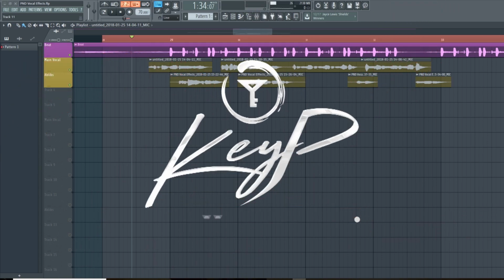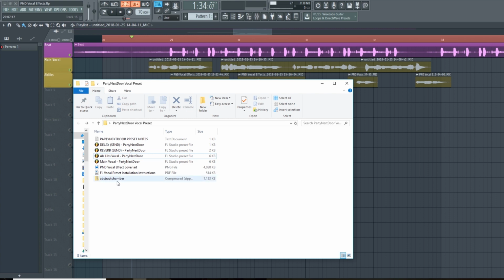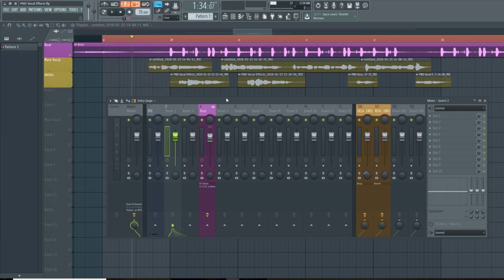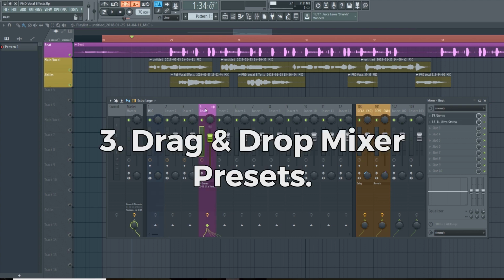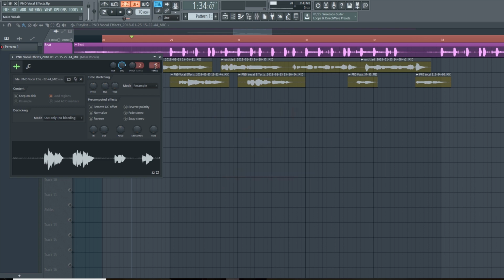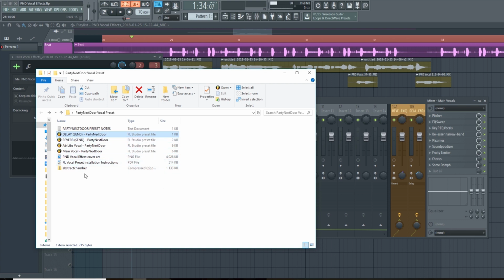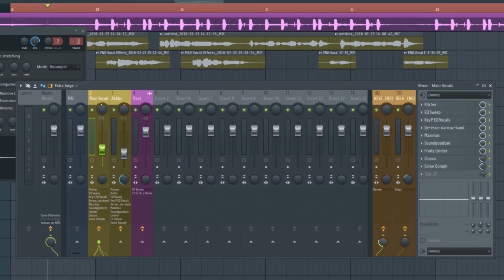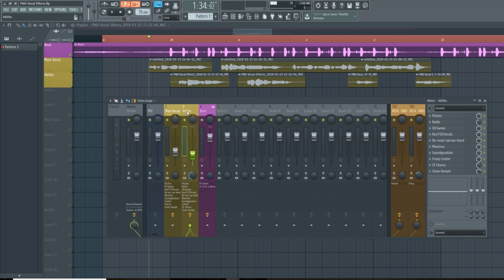How To Install FLP Vocal Presets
In this video, I show you how to install one of my FLP Vocal Preset Kits. **ADLIBS

1.) 00:28 - Install VST's Included in Kit.
2.) 01:15 - (Optional) FL Template for Recording
3.) 01:59 - Drag & Drop Mixer Presets.
4.) 03:21 - Drag & Drop SEND Inserts.
5.) 04:08 - Preset Notes.

💲 Save 10% on Waves Plugins here!

Equipment Used:
2nd Microphone
Alternative Microphone
*Audio Interface
2nd Audio Interface
Alternative Audio Interface
2nd Headphones
3rd Headphones
Microphone Isolation Shield
*Used in today's video